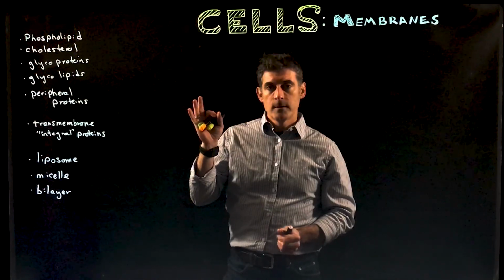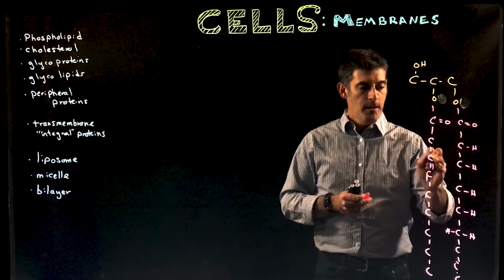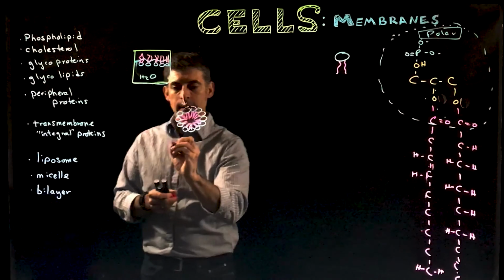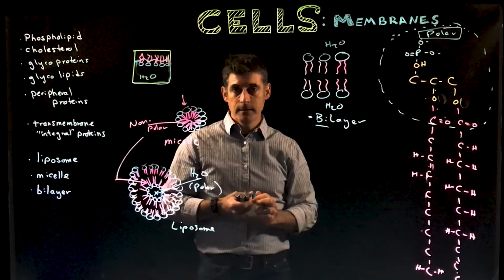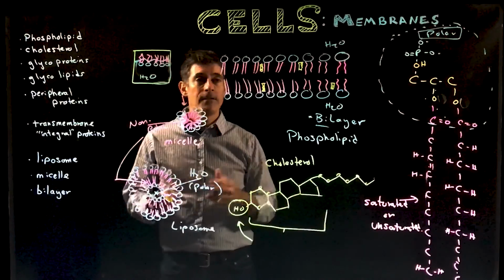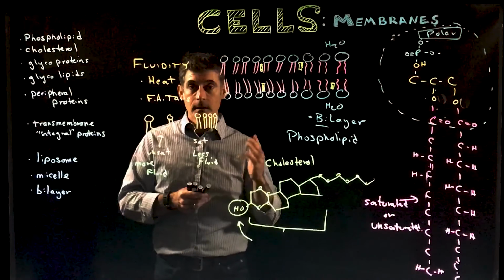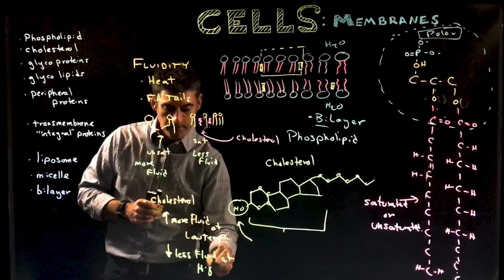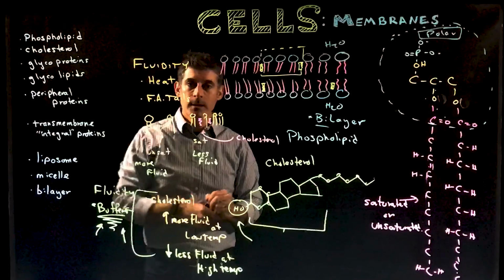Cell Membranes: phospholipid bilayer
An overview of the cell membrane including phospholipids, cholesterol and membrane fluidity